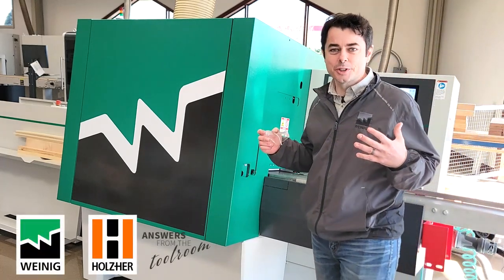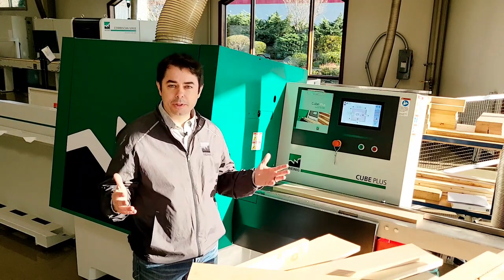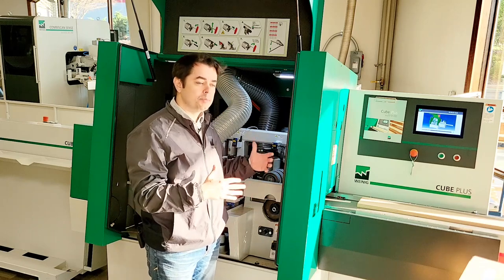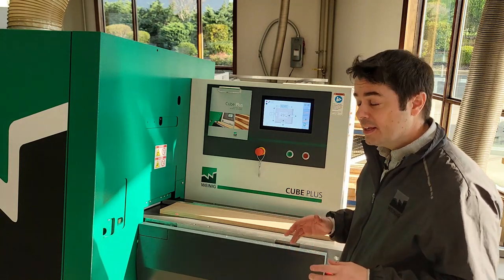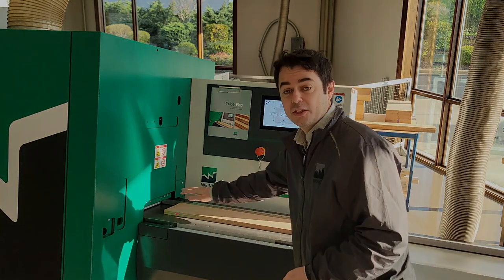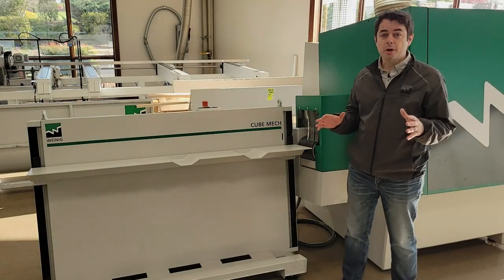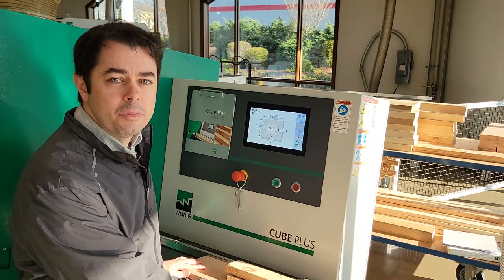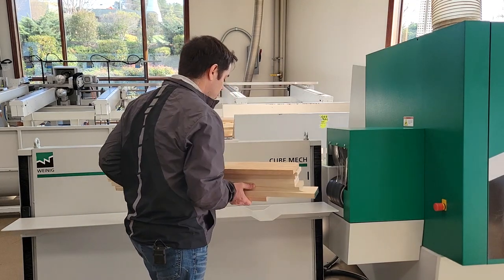Brand New Options on the Cube Plus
Weinig offers two brand new options on their Cube Plus. Christian Smedberg covers the "mobile spindle" and "auto-stacker outfeed" in this installment of Answers from the Toolroom.